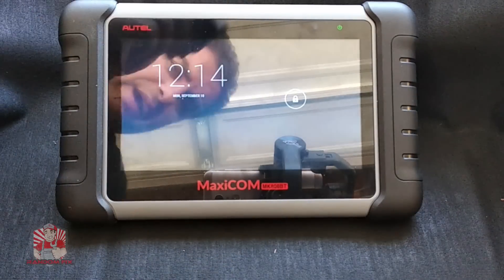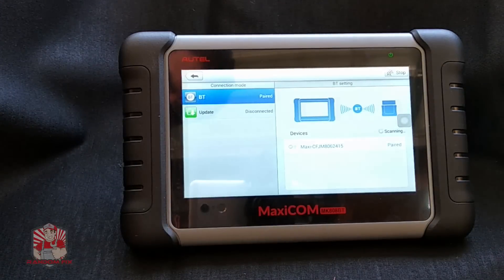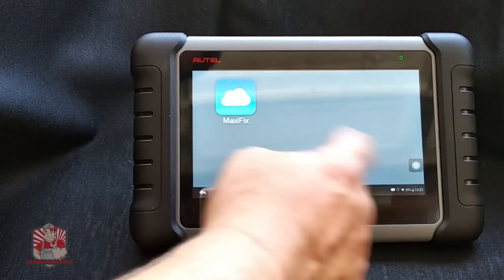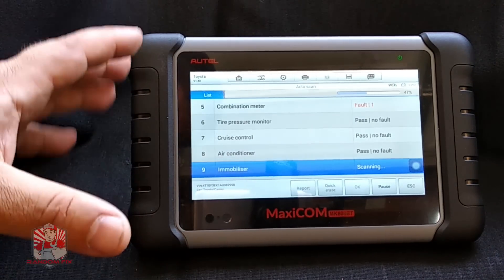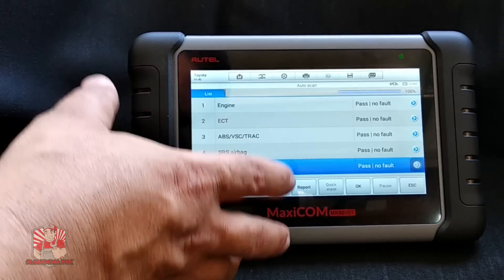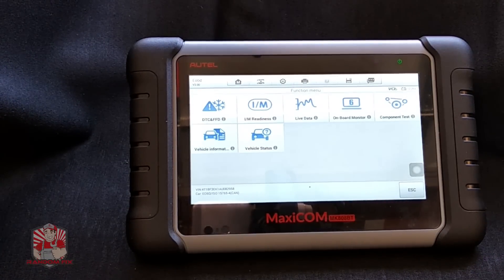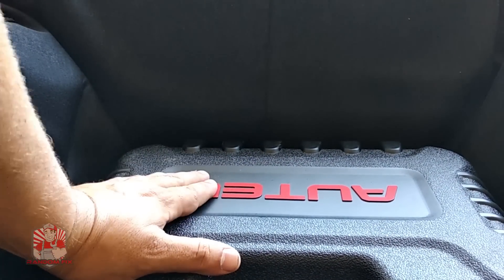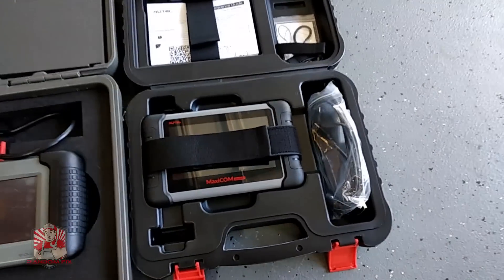Maxicom Mk808BT Review▶️ Autel Mk808 Review MK808BT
▶️▶️EXTENDED REVIEW, Yes, Finally, NO MORE CORDS !! This could be the best Scan Tool I've ever used and is super affordable. Obd2 Scan tool for check engine lights ( read and diagnose), live data, Reset Steering wheel angle sensors (SAS), Auto Vin Decoding Technology, Reset Service Mileage and service internals, Relearn parking brake pad after replacement, Supports battery registration for vehicles like BMW. Support and 1 years of updates included

▶️ Direct link to the great supplier of Mk808BT 2023 VERSION

Special Functions:

1.Oil reset: Close the oil service light and reset service mileage & service interval after you replacing engine oil

2.DPF service: Supports forced fuel injector regeneration and adjustment

3.ABS brake bleeding: Help get a firm brake pad after air exhaustion

4.EPB reset: BrakING reset the new electronic parking brake for braking wheels safely again

5.SAS reset: Clear memories of the previous steering angle sensor and store the replaced one

6.BMS service to reset battery management system;

7.TPMS service: Relearn TPMS sensors so that new sensors can be recognized by ECU;

8.IMMO Anti-theft matching keep your car from steal

Feature:

    Extensive vehicle coverage for more than 80 US, Asian and European vehicle makes

    Complete capabilities for codes, live data, electronic control unit (ECU) information, and vehicle control systems

    Data Manager saves customer and vehicle records, scanner data and technician notes for future review

    Read/clear codes functions

    Display live data in text, graph & analog for easy data review

    Auto VIN technology can automatically identify the vehicle’s make, model, and year information
Reset Steering Angle Sensor (SAS)

Innovative wireless diagnostic interface connect: BT pairing is recommended as the first choice for the communication between the tablet and the MaxiVCI Mini. The working range for BT communication is more than 33 feet (10 m), enabling remote vehicle diagnostics.
Special Functions to Offer Maximum Pragmatism : Including oil reset and EPB/BMS/SAS/ DPF service, ABS brake bleeding,TPMS sensors relearn, IMMO (Anti-theft matching) to finish keys programming.
Advanced Functions Read/clear codes for all available systems ( including engine, transmission,ABS and Airbag, EPB ), Bi-directional control ability, Support auto bleed test, Forced DPF regeneration and adjusting injectors, Reset Steering Angle Sensor (SAS) and service mileage and service intervals. Support battery registration and reset.
Auto VIN technology can automatically identify the vehicle’s make, model and year information in no time. Display live data in text, graph & analog for easy data review. Relearn parking brake pad after replacement. Cover more than 80 US, Asian and European vehicle makes after 1996.
Tips: This OBD2 scanner with 12-month warranty and 12-month free online update. Feel free to get technical support via email/Q&A from us, or hotline on our official site, if you are unsure if the scanner tool is suitable for your vehicle.

EPB reset to brake reset the new electronic parking brake for braking wheels safely again
SAS reset to clear memories of the previous steering angle sensor and store the replaced one
TPMS service to relearn TPMS sensors
BMS service to reset battery management system
Oil reset to close the oil service light and reset service mileage & service interval after you replacing engine oil
Support forced DPF regeneration and adjusting injectors

MK808 review
mk808bt review
obd2 scan tool review
▶️Autel MaxiCom Mk808BT Professional OBD2 Scan Tool Review ▶️ EXTENDED REVIEW ABS SRS SAS scotty kilmer autel mk808 autel scanner review autel mk808 review dtc autel mx808